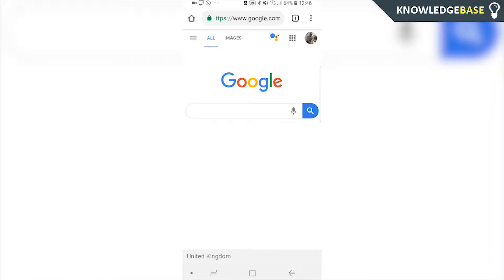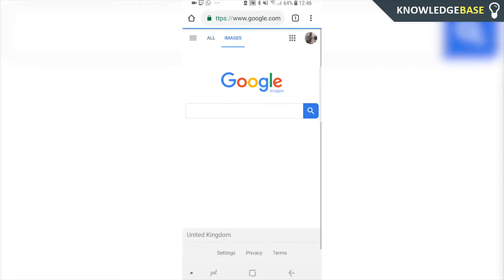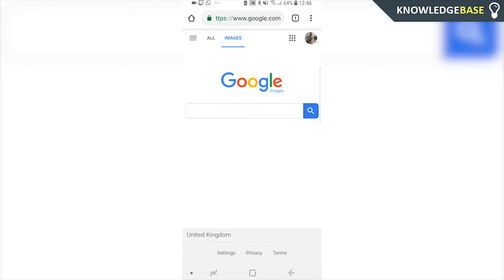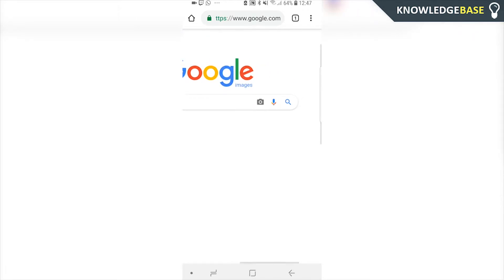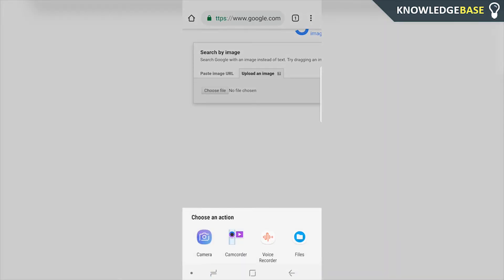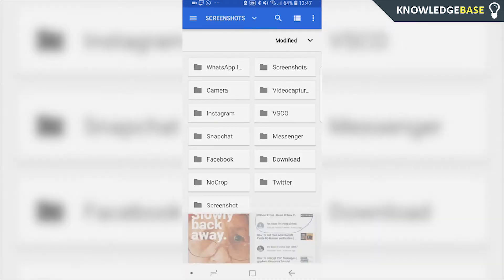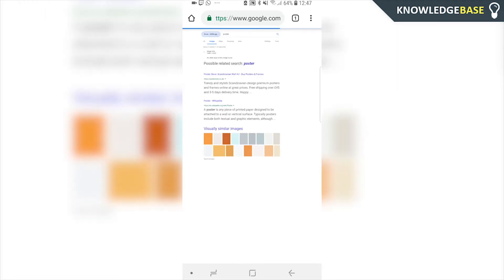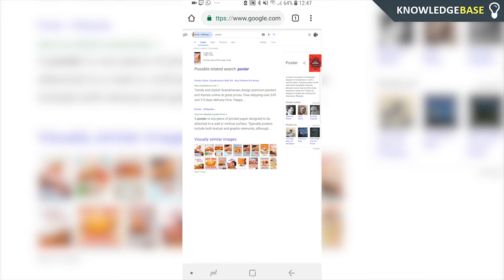How To Reverse Image Search On Android - Google Reverse Image Search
In this video, I show you how to reverse image search on Android, learn how to google reverse image search on any Phone after this quick tutorial.

When you're on the mobile version of Google, there is no camera icon that is usually used to reverse image search. You can get around this by changing to the desktop version. To do this click the right dots in the top right-hand corner and click desktop. Here you will see the camera icon and can reverse image search like you usually would do on the computer.